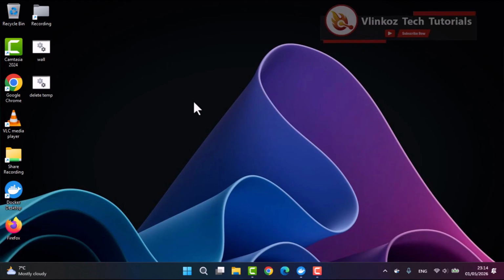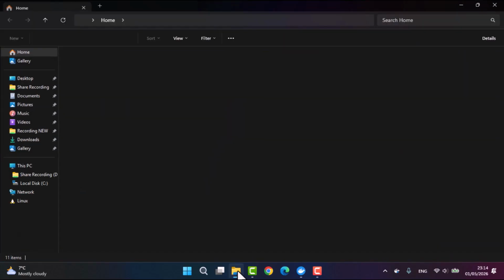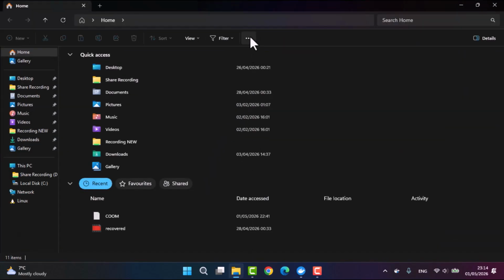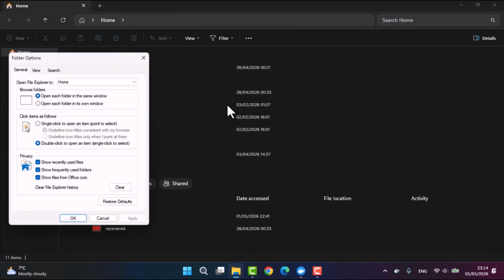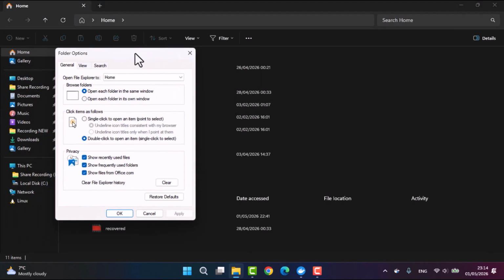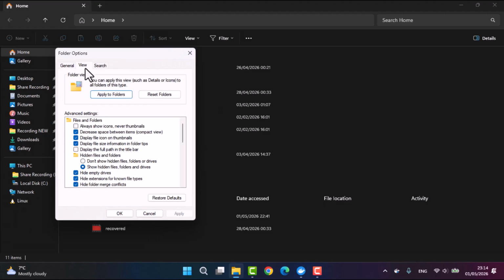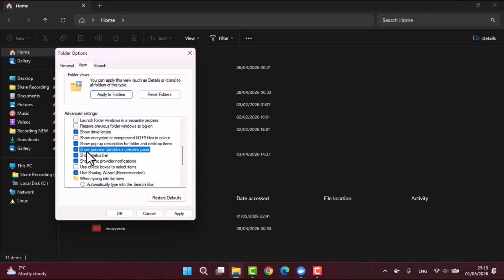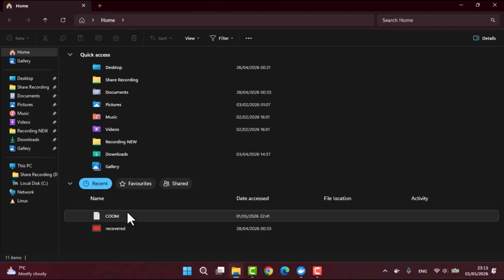How To Fix PDF Preview Not Working In Windows 11 PDF Preview Pane Not Showing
Fix the PDF preview not working in Windows 11 with this simple solution. Discover the exact setting you need to change in File Explorer to restore your PDF previews instantly.

⏱️ Timestamps ⏱️
00:00 Intro
00:15 Steps
00:55 Outro

 How to Fix PDF Preview Not Working in Windows 11
why is my pdf preview not working windows 11
fix pdf preview not loading file explorer windows 11
make pdf preview work again file explorer windows 11
how to resolve pdf preview not working windows 11
enable pdf preview in file explorer explorer windows 11
fix windows 11 pdf preview not loading
pdf preview handler not showing windows 11
why is pdf preview disabled windows 11
solve pdf preview issue in explorer windows 11